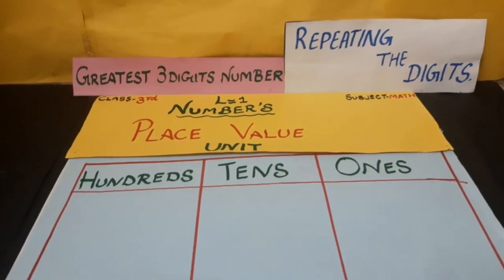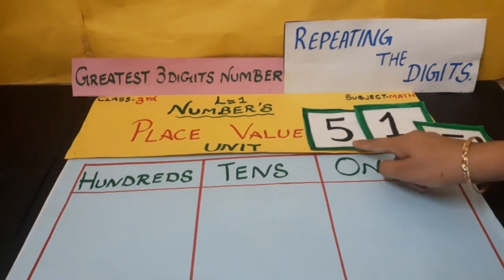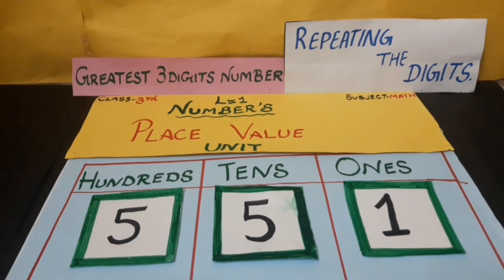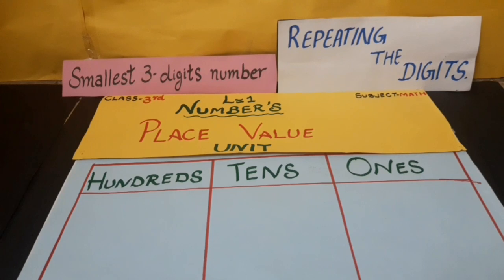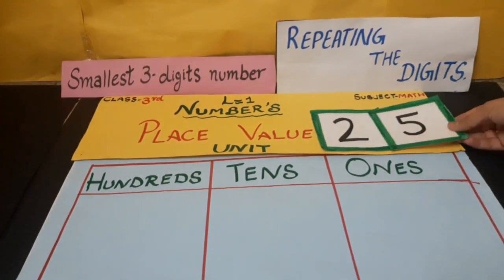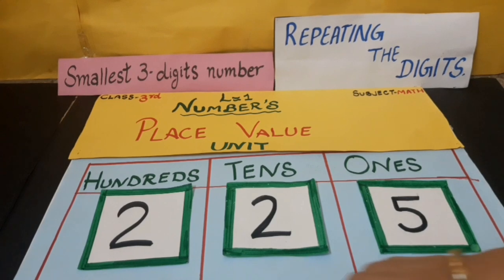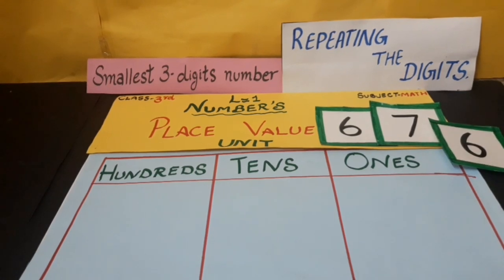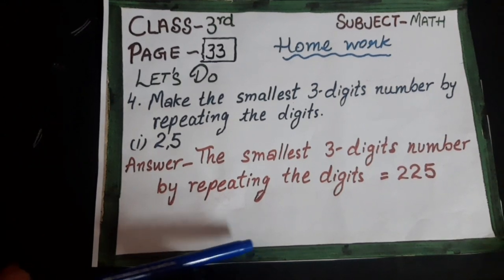Learn how to form 3 digits greatest / 3 digit smallest number by repeating the digits in English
Learn how to form 3 digits greatest / 3 digit smallest number by repeating the digits